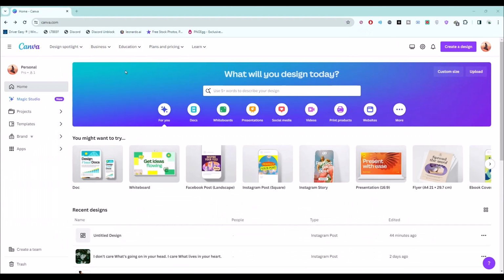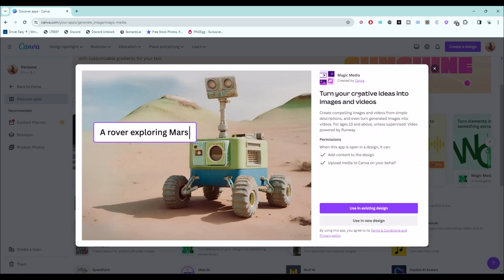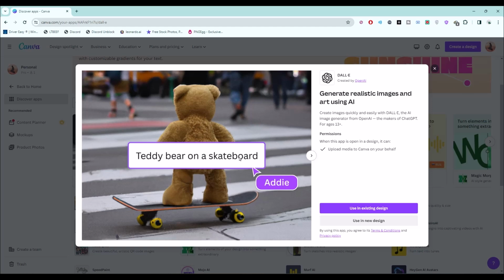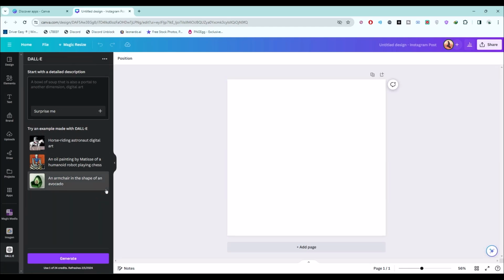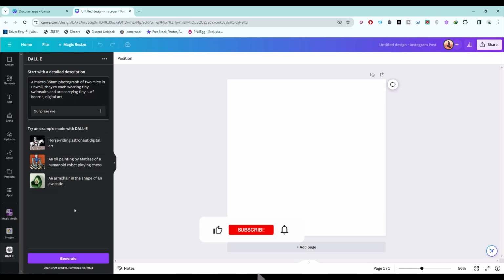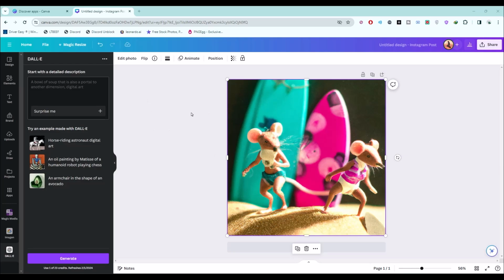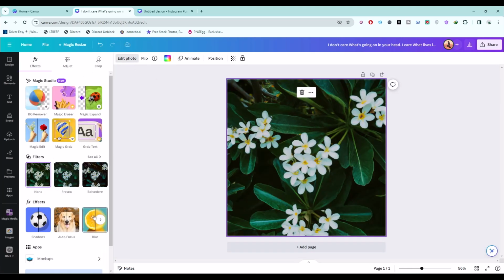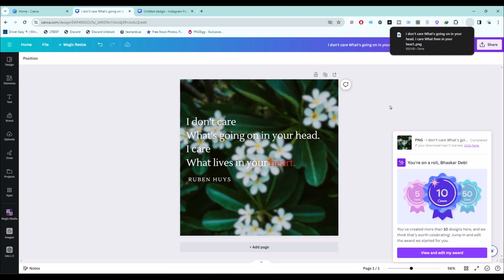How To Use Text To Image In Canva Magic Studio Tutorial 2026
Master how to use text to image in Canva magic studio in this step-by-step tutorial!